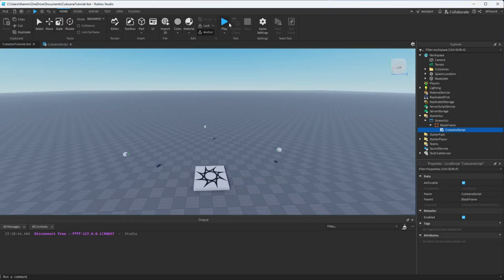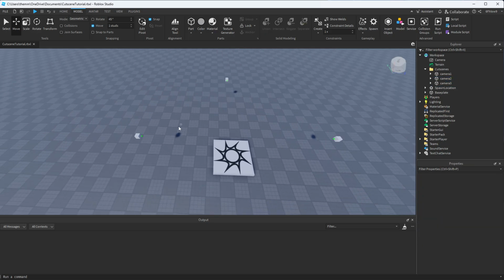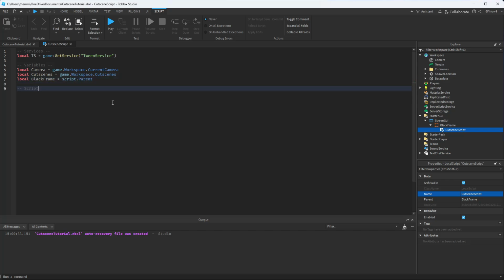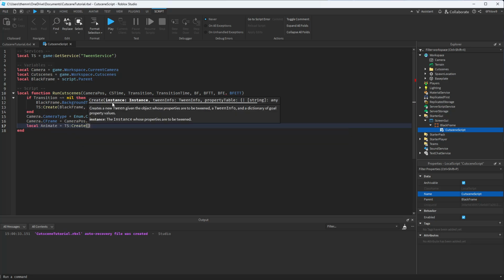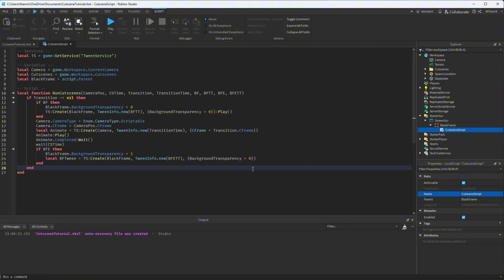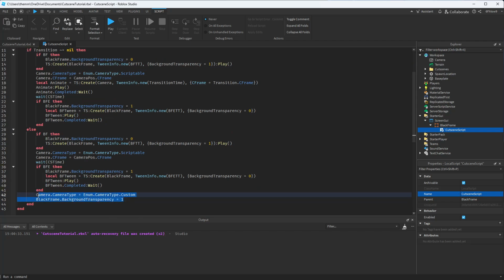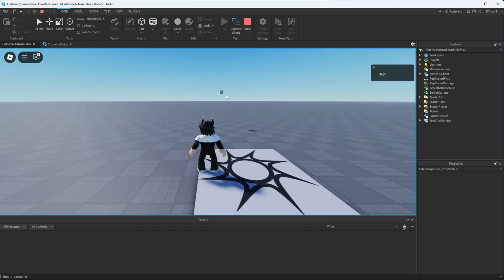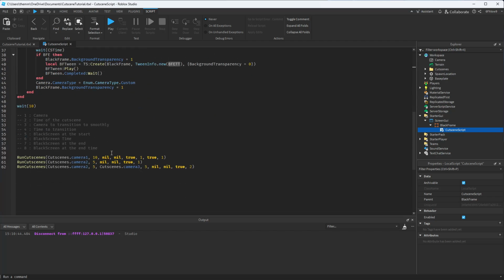Roblox Studio - How to make Cutscenes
-- Services --
local TS = game:GetService("TweenService")

-- Variables --
local Camera = game.Workspace.CurrentCamera
local Cutscenes = game.Workspace.Cutscenes
local BlackFrame = script.Parent

-- Script --
local function RunCutscenes(CameraPos, CSTime, Transition, TransitionTime, BF, BFTT, BFE, BFETT)
 if Transition ~= nil then
  if BF then
   BlackFrame.BackgroundTransparency = 0
   TS:Create(BlackFrame, TweenInfo.new(BFTT), {BackgroundTransparency = 1}):Play()
  end
  Camera.CameraType = Enum.CameraType.Scriptable
  Camera.CFrame = CameraPos.CFrame
  local Animate = TS:Create(Camera, TweenInfo.new(TransitionTime), {CFrame = Transition.CFrame})
  Animate:Play()
  Animate.Completed:Wait()
  wait(CSTime)
  if BFE then
   BlackFrame.BackgroundTransparency = 1
   local BFTween = TS:Create(BlackFrame, TweenInfo.new(BFETT), {BackgroundTransparency = 0})
   BFTween:Play()
   BFTween.Completed:Wait()
  end
  Camera.CameraType = Enum.CameraType.Custom
  BlackFrame.BackgroundTransparency = 1
 else
  if BF then
   BlackFrame.BackgroundTransparency = 0
  end
  Camera.CameraType = Enum.CameraType.Scriptable
  Camera.CFrame = CameraPos.CFrame
  wait(CSTime)
  if BFE then
   BlackFrame.BackgroundTransparency = 1
   BFTween:Play()
   BFTween.Completed:Wait()
  end
  Camera.CameraType = Enum.CameraType.Custom
  BlackFrame.BackgroundTransparency = 1
 end
end

wait(10)

-- 1 : Camera
-- 2 : Time of the cutscene
-- 3 : Camera to transition to smoothly
-- 4 : Time to transition
-- 5 : BlackScreen at the start
-- 6 : BlackScreen Time
-- 7 : BlackScreen at the end
-- 8 : BlackScreen at the end time

RunCutscenes(Cutscenes.camera1, 10, nil, nil, true, 1, true, 1)
RunCutscenes(Cutscenes.camera2, 5, nil, nil, true, 1)
RunCutscenes(Cutscenes.camera2, 5, Cutscenes.camera3, 5, nil, nil, true, 2)